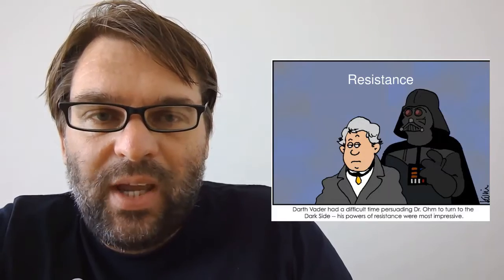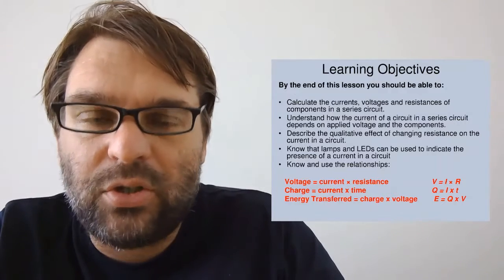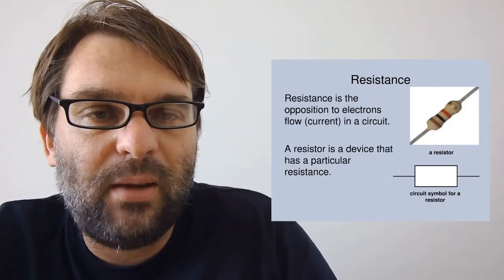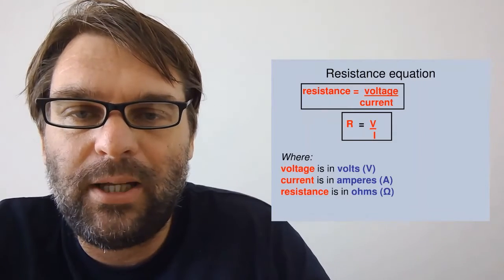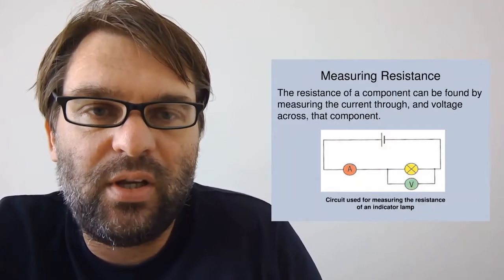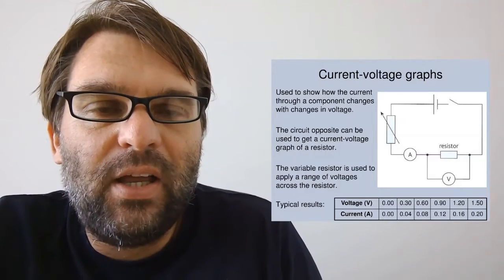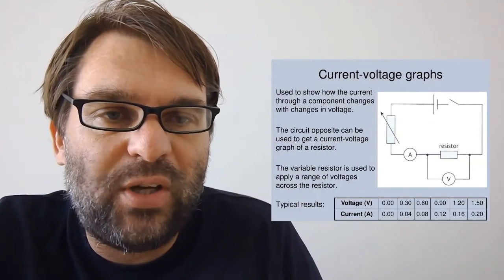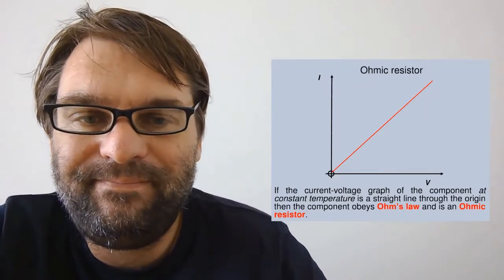Resistance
IGCSE Edexcel Physics lesson on electrical resistance